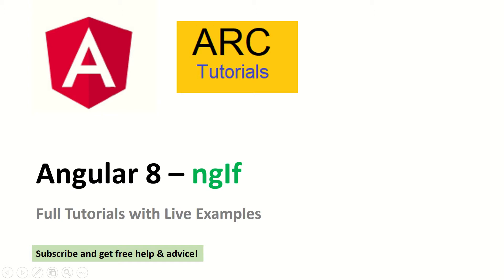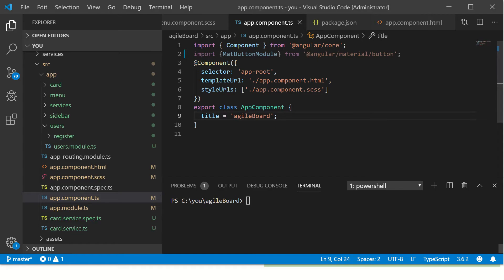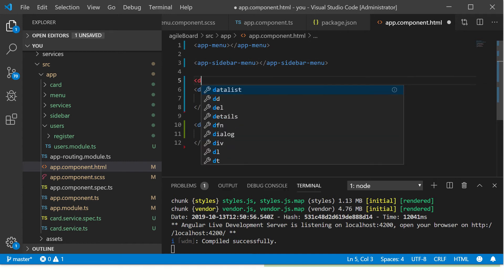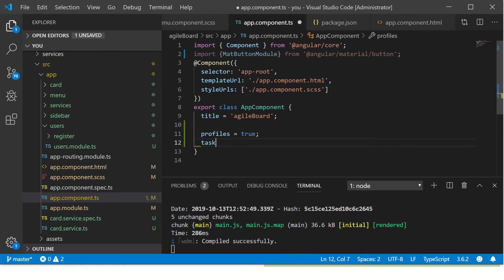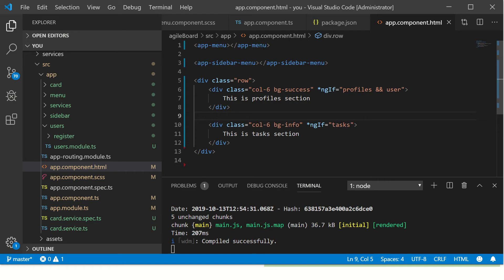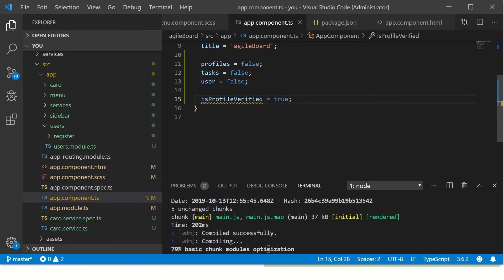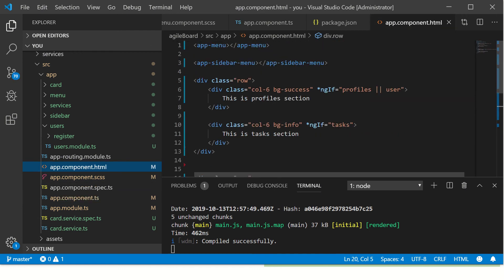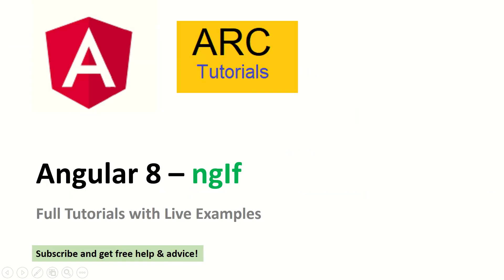Angular 8 ngIf Complete Tutorial | Angular 8 Full Tutorial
Learn how to use Angular 8 ngIf statements tutorial and examples in applications. Angular 8 Bootstrap Full tutorial series. NgIf statements Angular 8 tutorial. Angular NgIf statement and directive tutorial with full live examples and tutorials. Learn about Angular directives ngIf, ngfor and ngswitch statements. full angular 8 tutorials.

3. Install Bootstrap Framework in Angular 8 Apps | How to Use Bootstrap Angular app| ARC Tutorials

8. How to run Angular 8 Applications using CLI | Angular 8 CLI Full Tutorial Series | ARC Tutorials